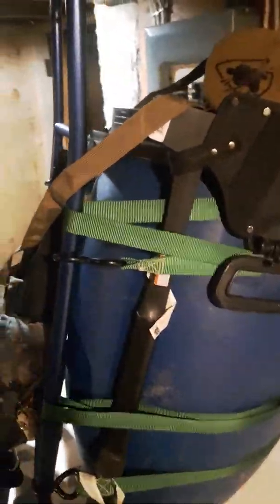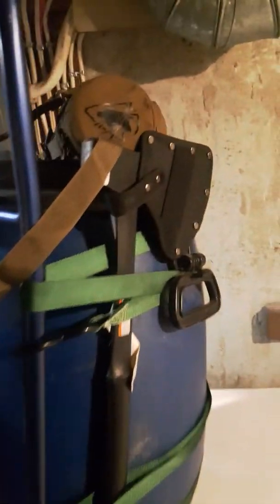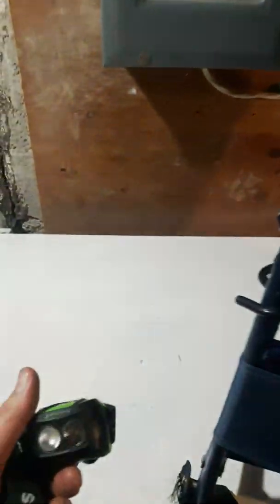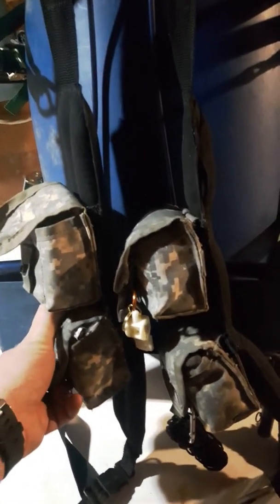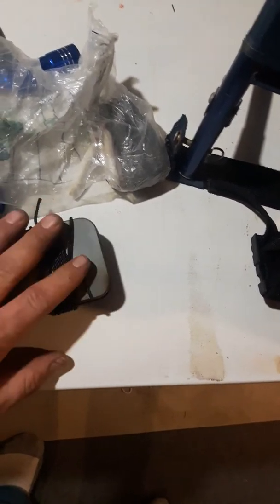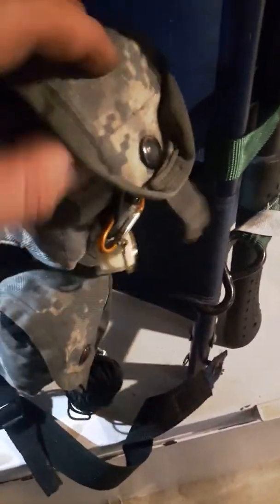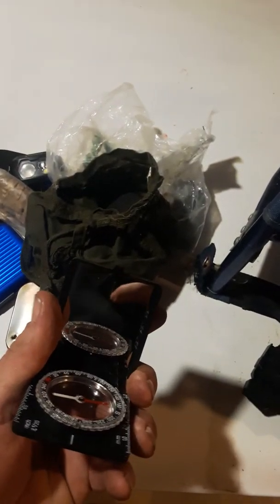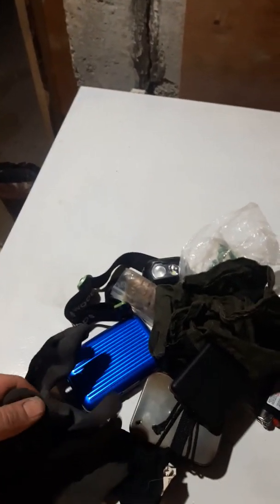Bush bag part 1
The external components